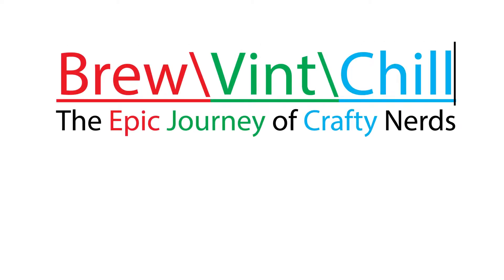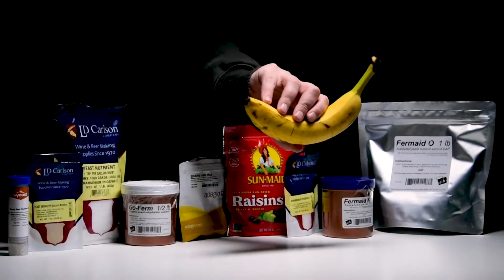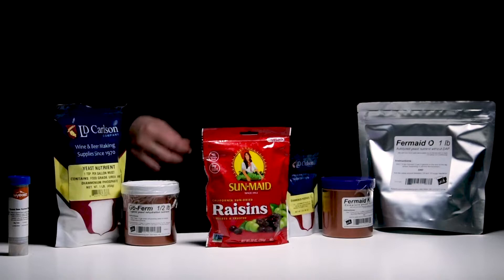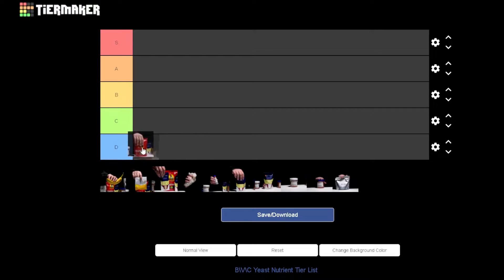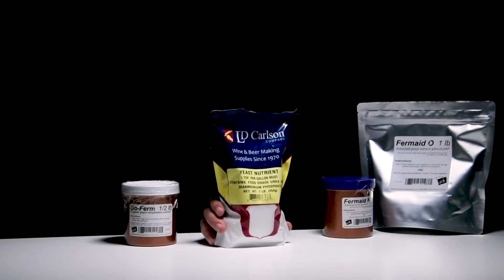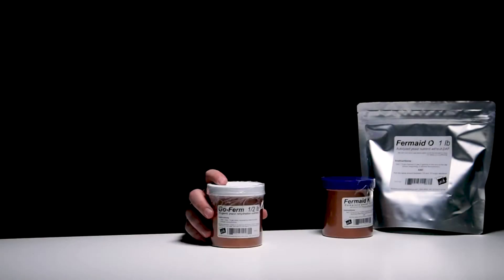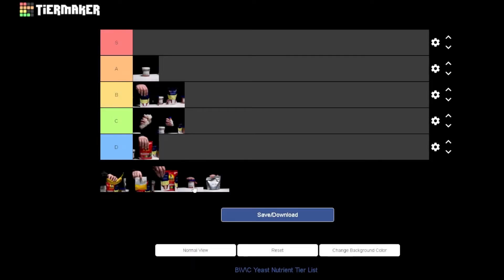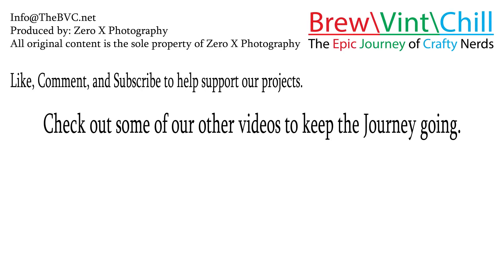Yeast Nutrient Tier Ranking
In today's Journey, we respond to Garrett from Man Made Mead on what I think is a more definitive list of what is best for the yeast in our opinion. In short, like any good parent, we are just happy you are trying to do your best with your mini lifeforms. However, unlike raising actual children, there's a best product to ensure they ferment the best they can.

Fermmaid O

Fermaid K

Go Ferm

LD Carleson Yeast Nutrient